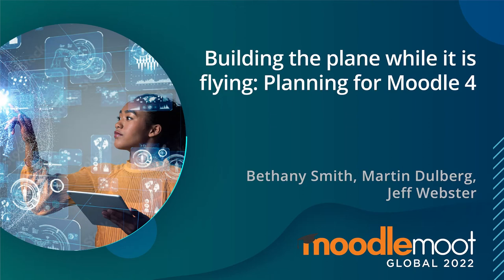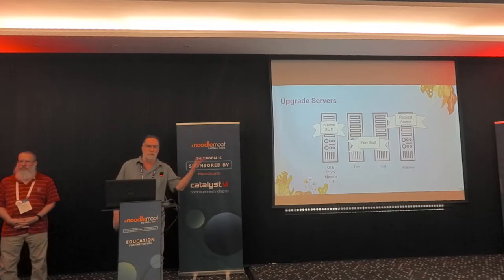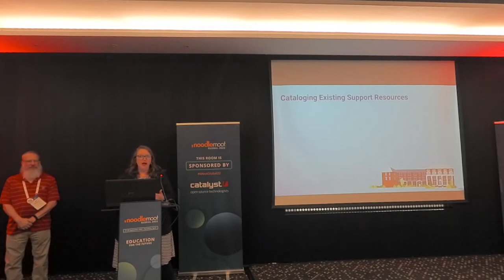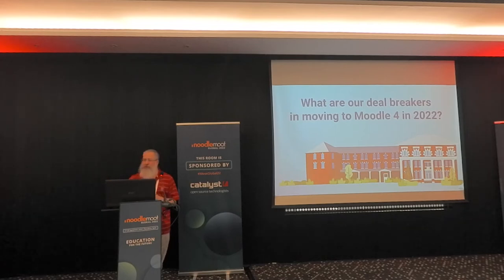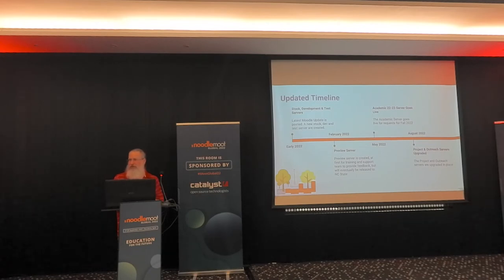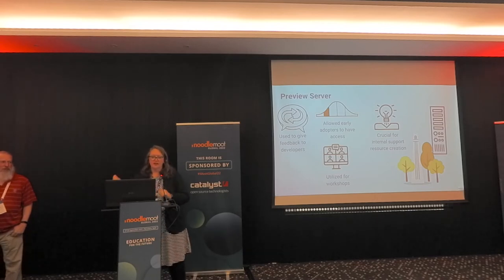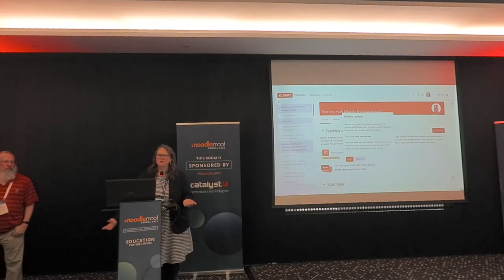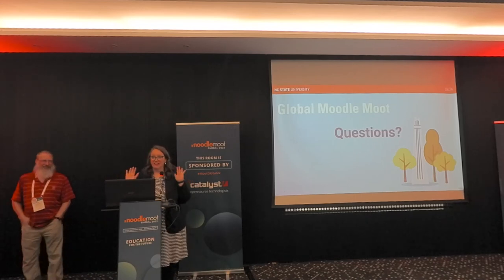Building the Plane While it is Flying: Planning for Moodle 4 | MoodleMoot Global 2022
Bethany Smith, Martin Dulberg, Jeff Webster
MoodleMoot Global 2022
27-29 September | Barcelona, Spain